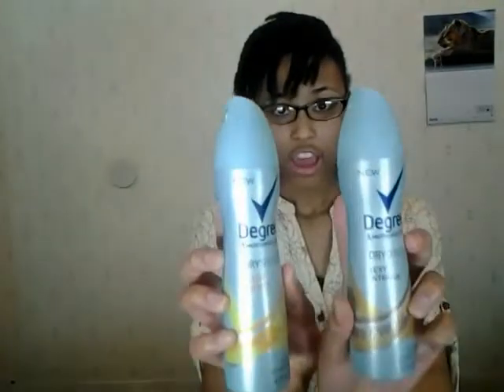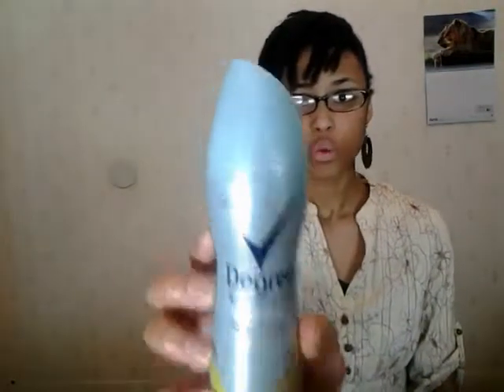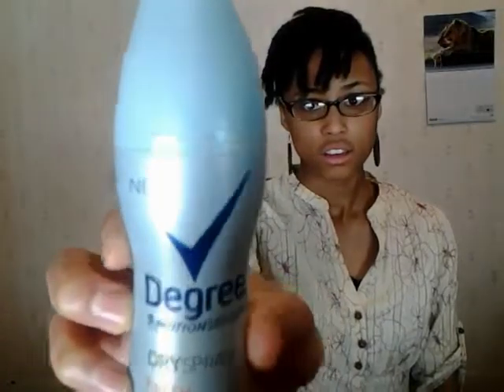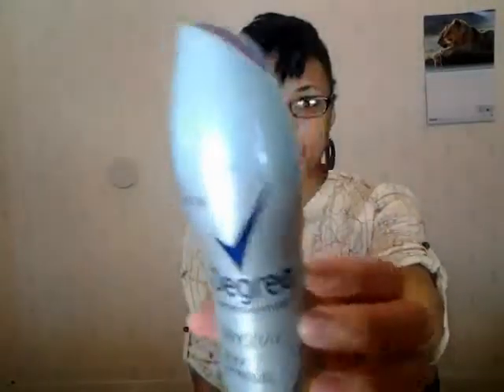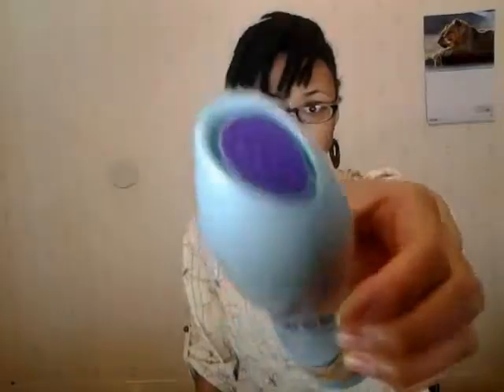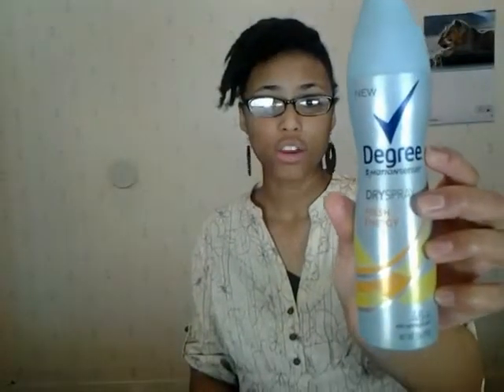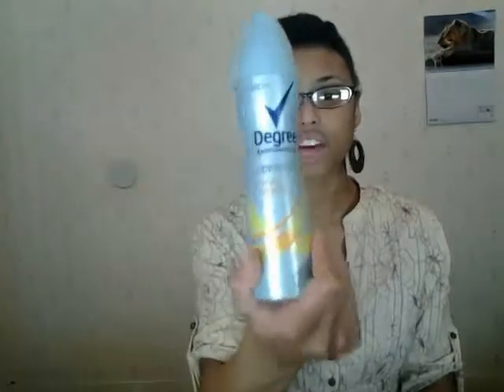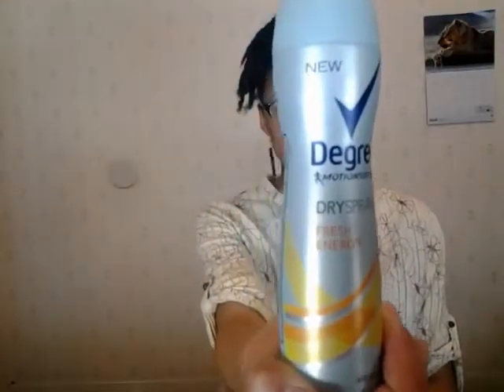Stay Dry With Degree Dry Sprays!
Hey everyone! I am back with another review, and I wanted to talk about the Degree Dry Sprays I have been seeing all over the place! Enjoy!